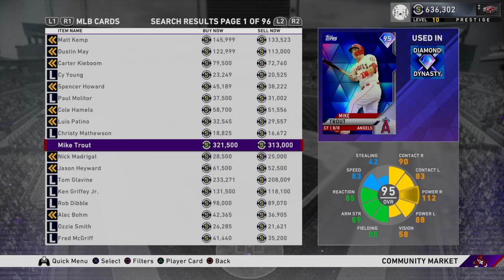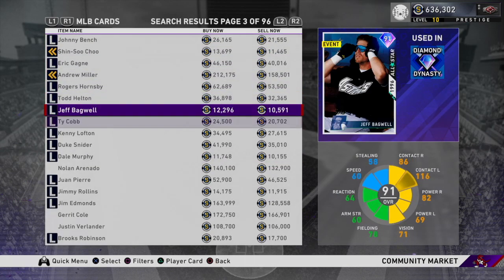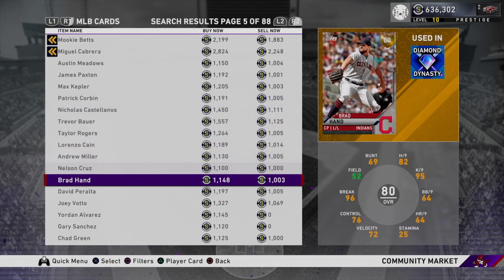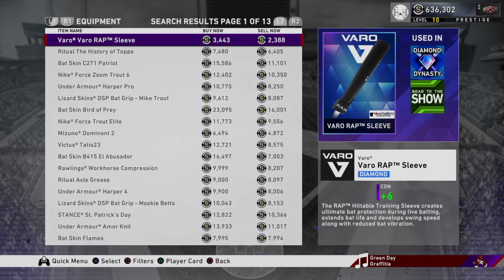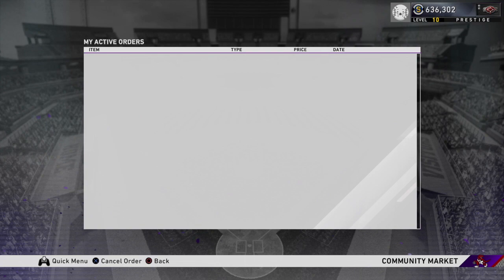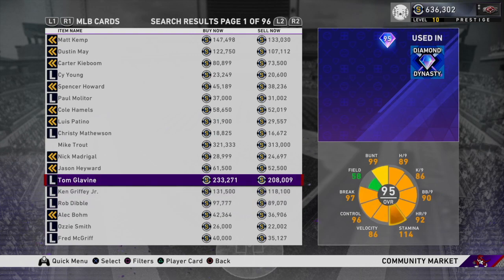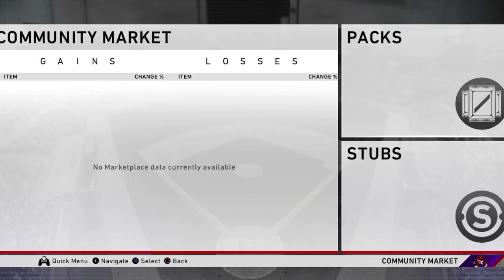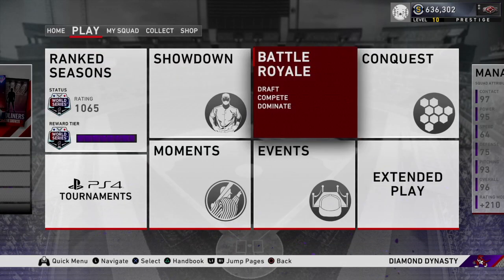The Absolute Best Way to Make Stubs FAST in MLB The Show 20!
Best way to make stubs. the easiest ways to complete collections and get Mickey Mantle